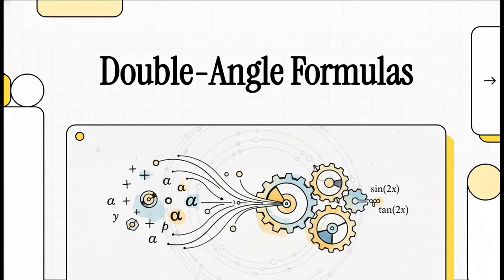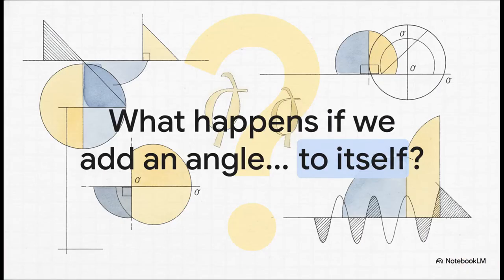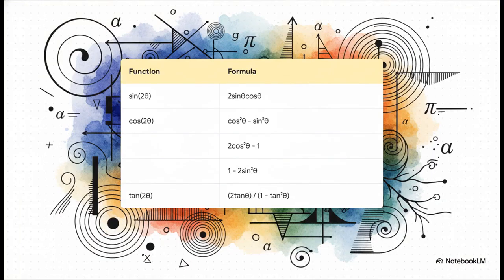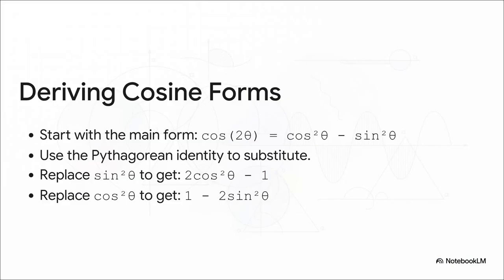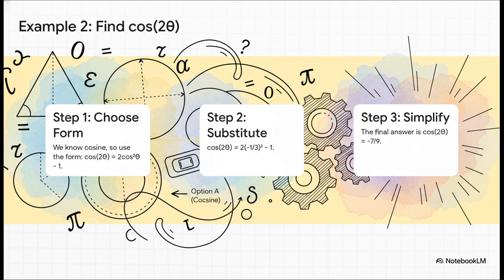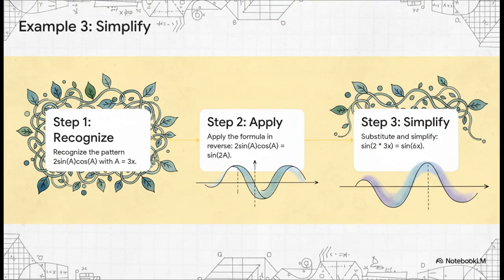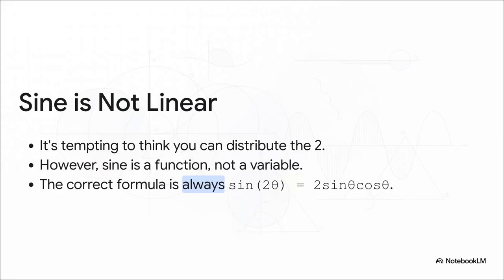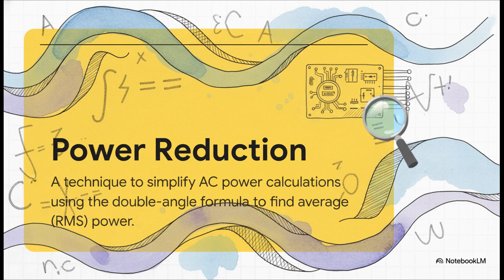Trigonometry 5.13: Double-Angle Formulas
Double-Angle Formulas — Trigonometry Study Guide (Section 5.13)

This video provides an educational overview of Double-Angle Formulas, covering the key concepts, formulas, and worked examples from our Trigonometry course.